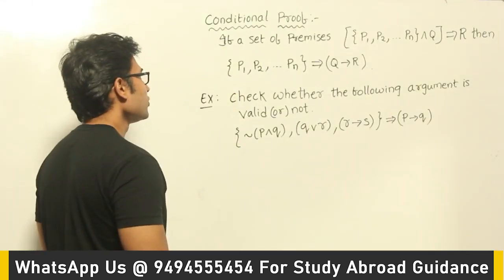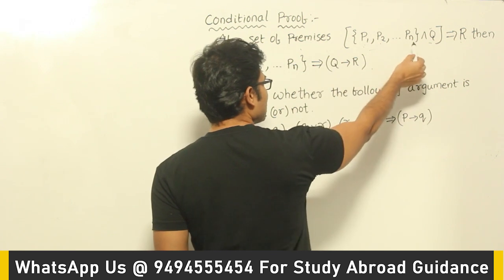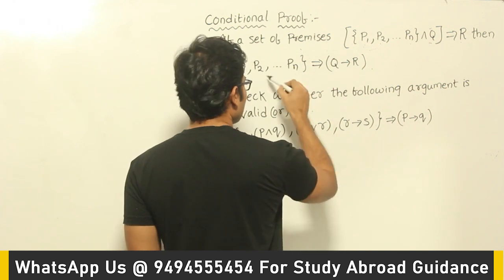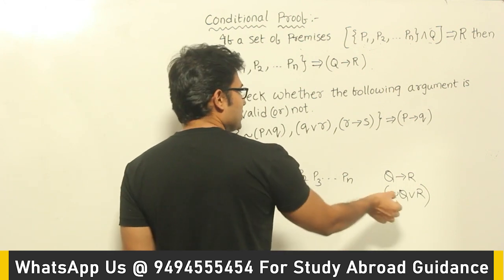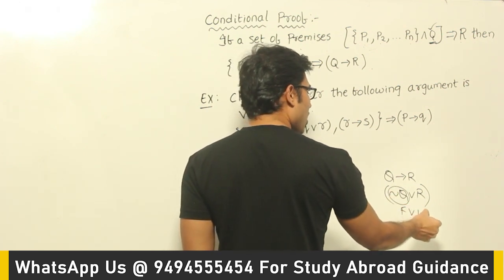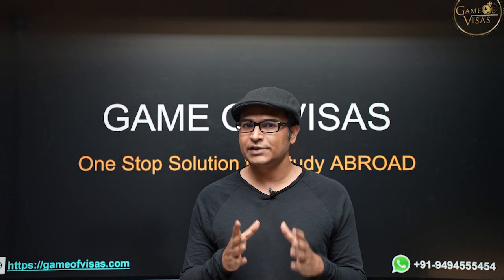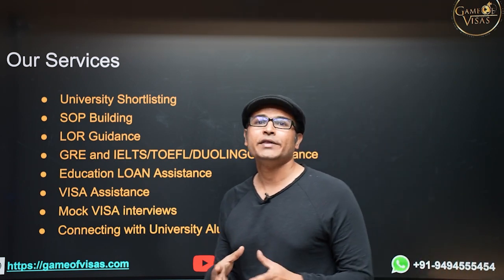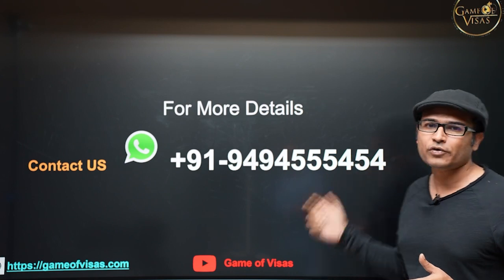EM | Discrete Mathematics | Introduction to Propositional Calculus | conditional proof | RBR